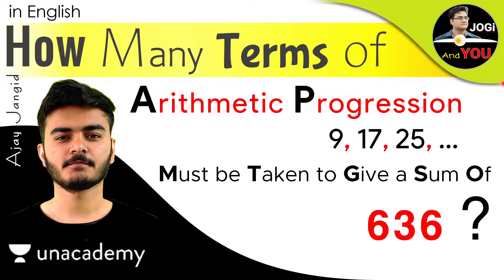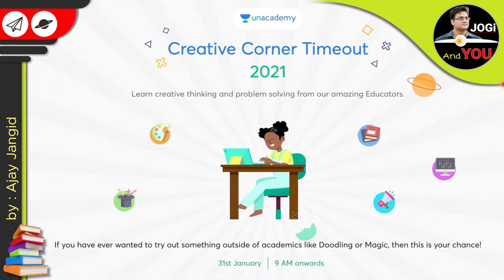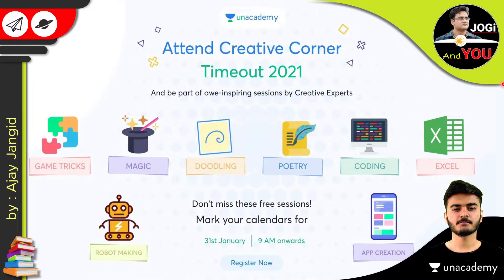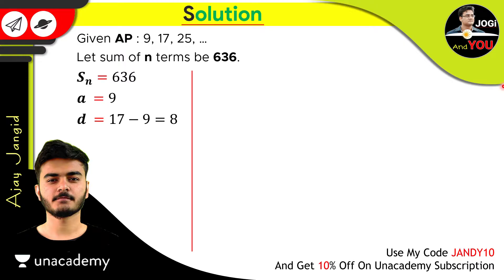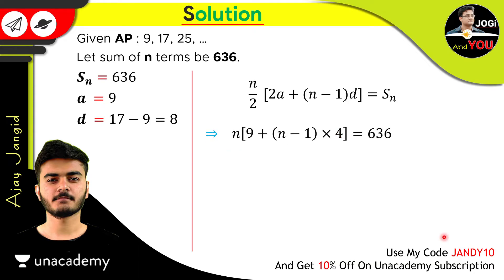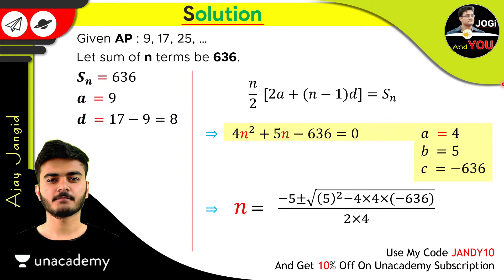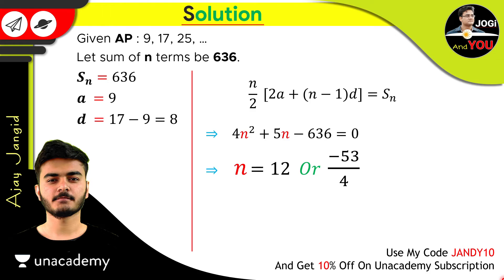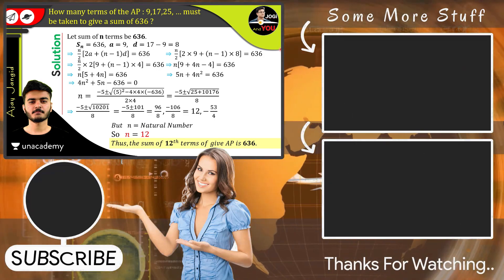How Many Terms of the AP 9 17 25 Must be Taken to Give a Sum of 636 | Sum of n Terms of an AP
How Many Terms of the AP 9 17 25 Must be Taken to Give a Sum of 636 | Sum of n Terms of an AP | with Unacademy by Jogi And You in English
Creative Corner's Time Out is back in new Avatar.

Learn creative thinking and problem solving from our amazing Educators. If you have ever wanted to try out something outside of academics like Doodling or Magic, then this is your chance !

And the most exciting part, you can win a Subscription for Creative Corner by submitting to us a video of yourself recreating something that you learnt in Time Out Sessions!

Date: 31st January
Time: 9am onwards
● A few Topics Covered in this Video:
1.
2.
3.
4.
5.